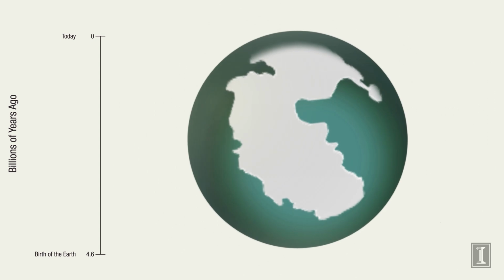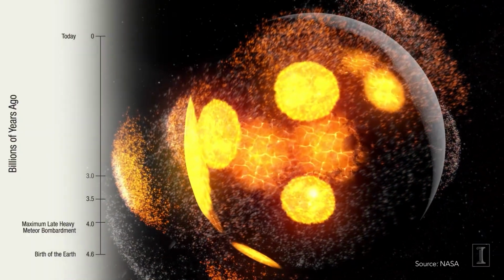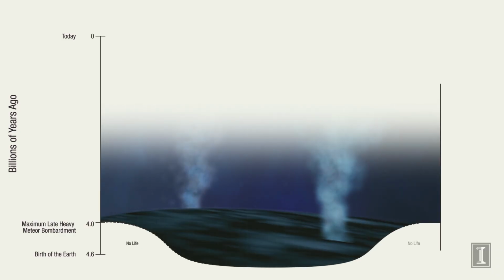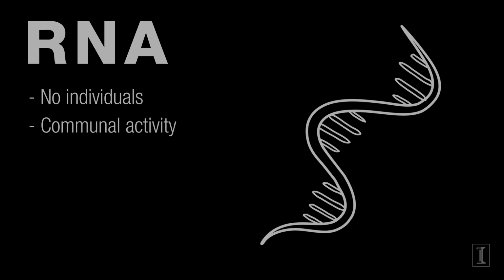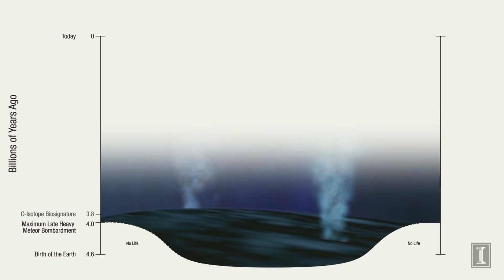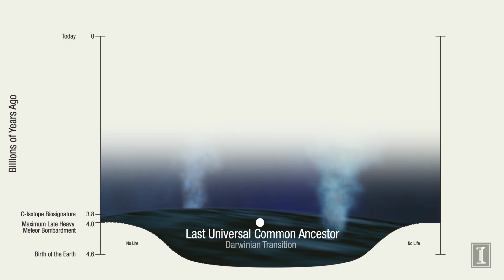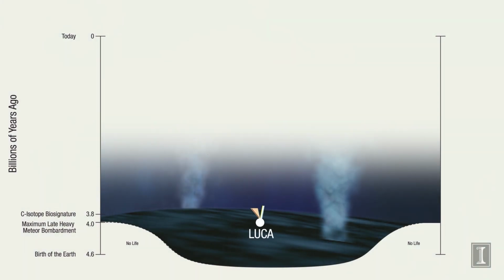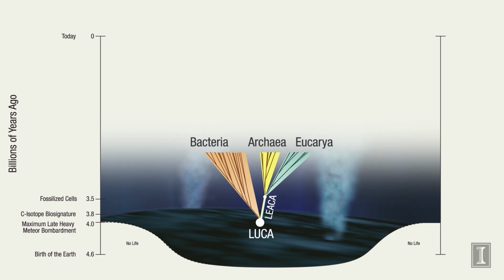The New Universal Tree of Life